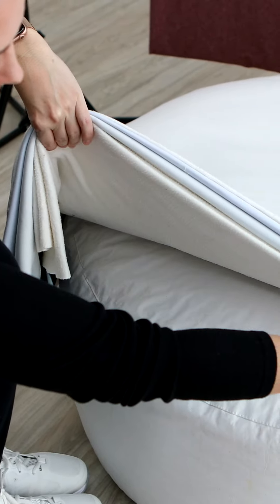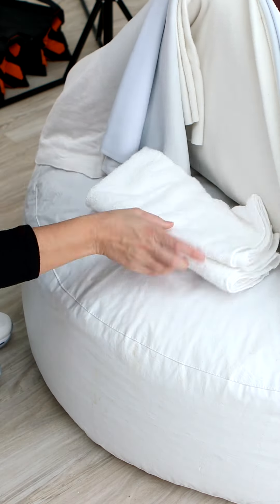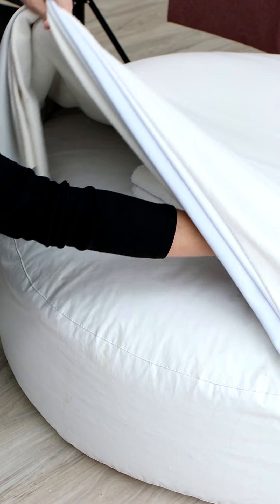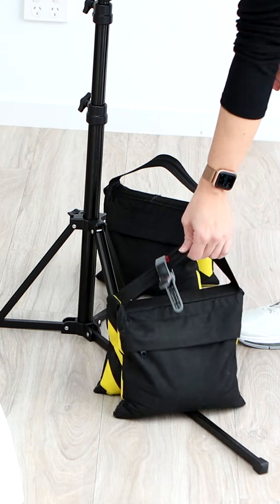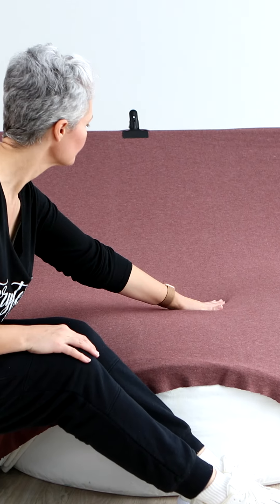3 Tips Smooth Backgrounds - Newborn Photography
My Top tips for getting a smooth backdrop with working with newborn babies in your photography studio.